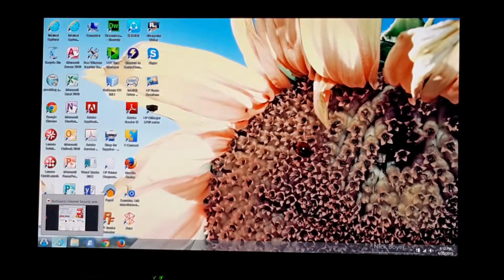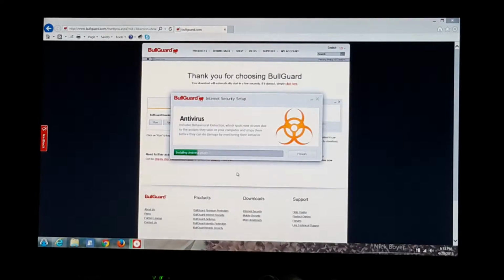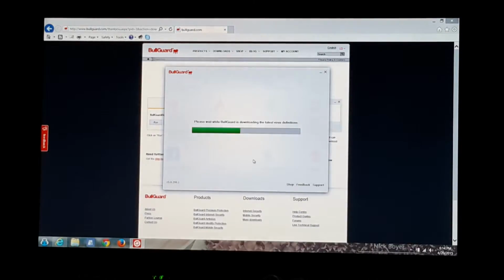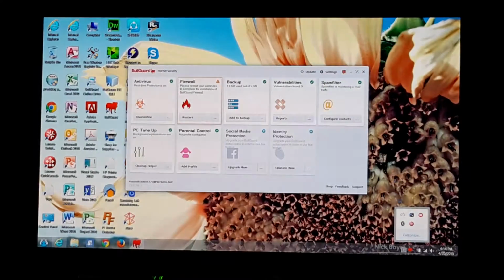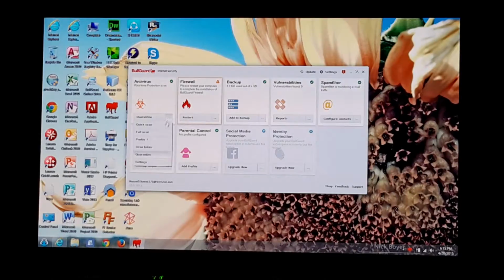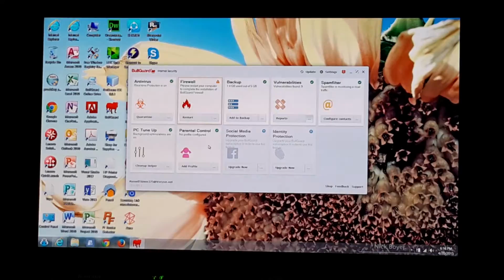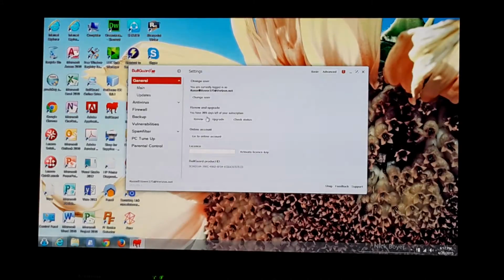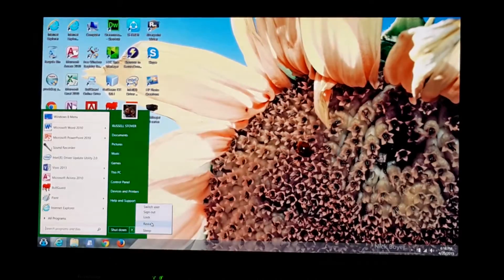How to install Bullguard antivirus software